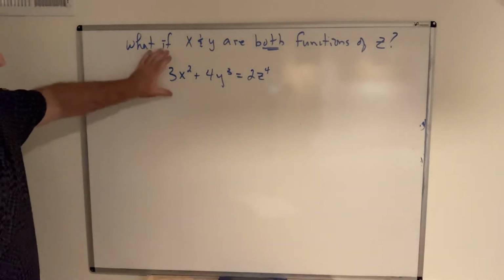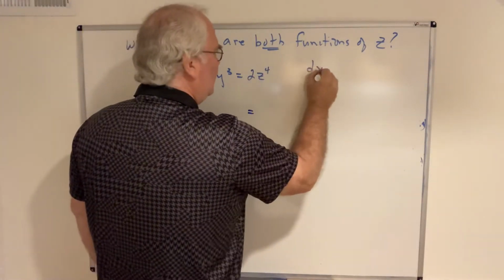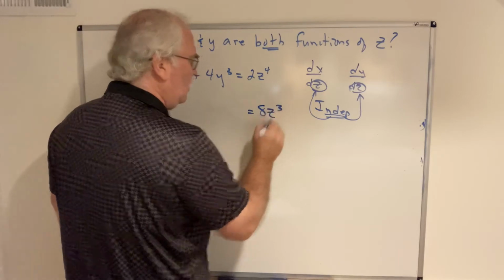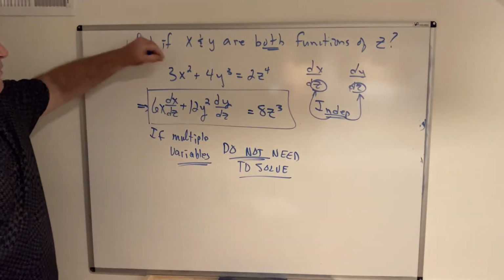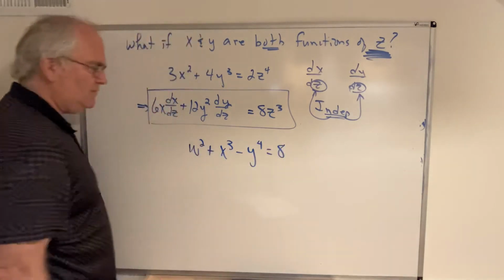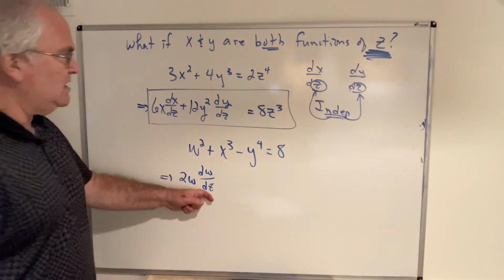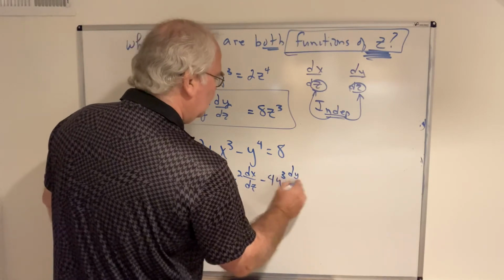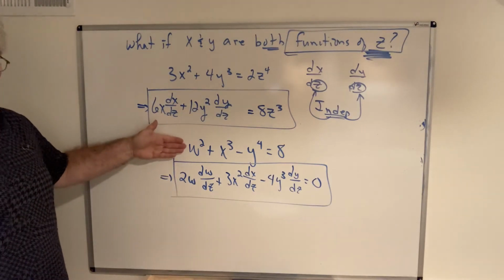Implicit Differentiation Multiple Variables